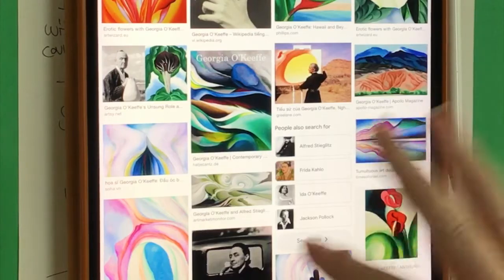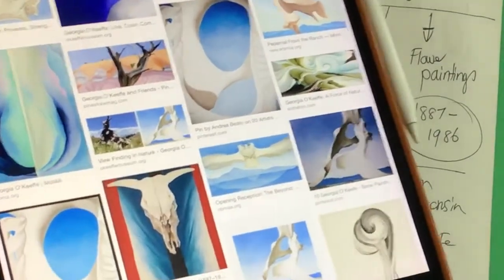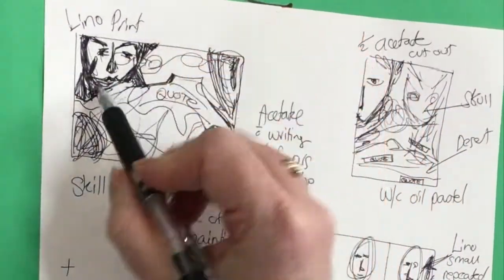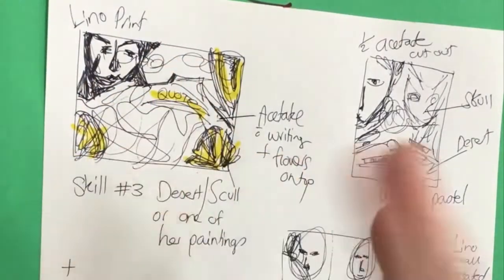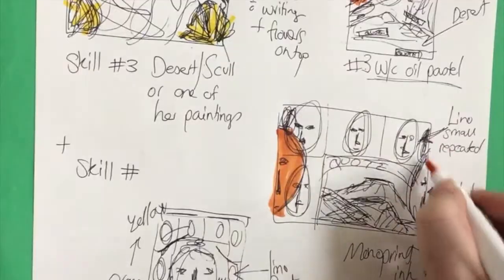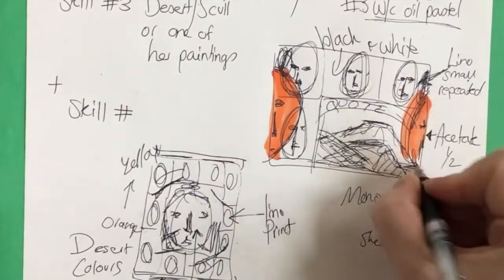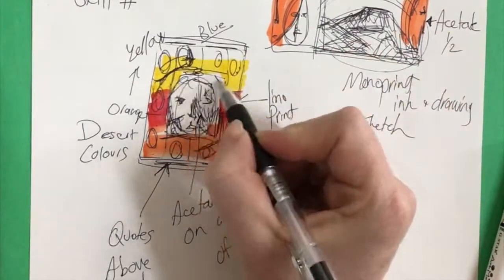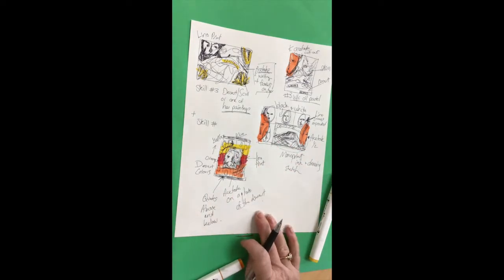Planning for Unit 2, Celebrating Diversity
After exploring 3 skill builders, you are now ready to start planning your final artwork, but how do you begin? We will follow these steps to help you develop some creative ideas. Hint: NEVER, take your first idea!

Don't forget: Contrast, Emphasis, Movement, Colour or any other elements & principles that will improve your art.